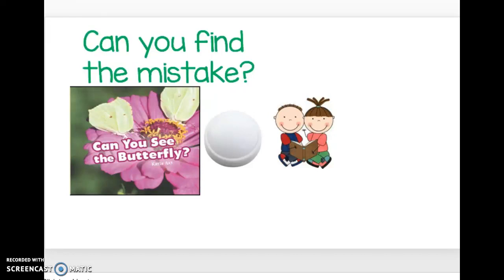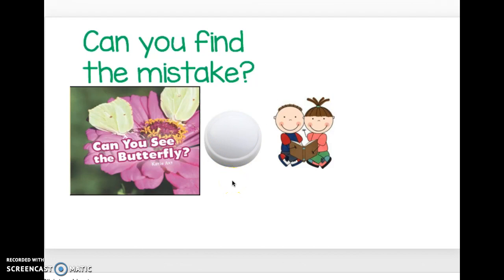Can you find the mistake? Cross checking